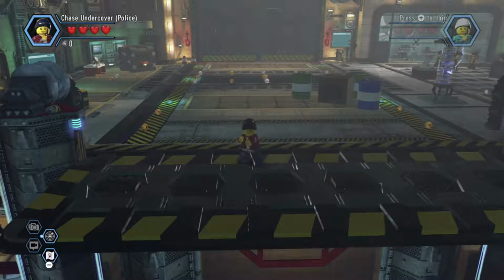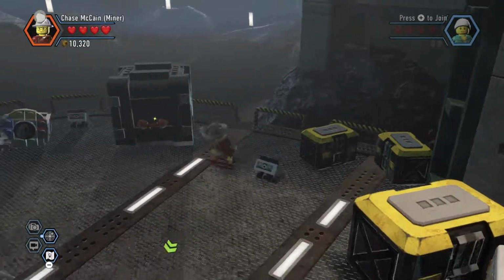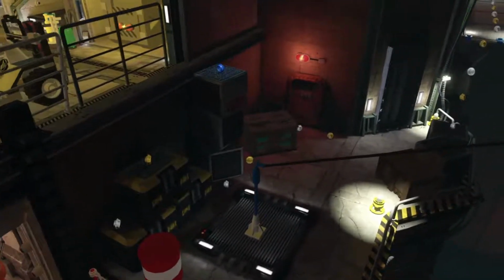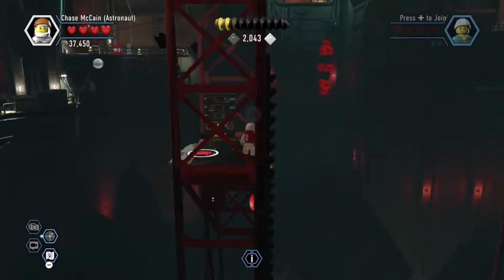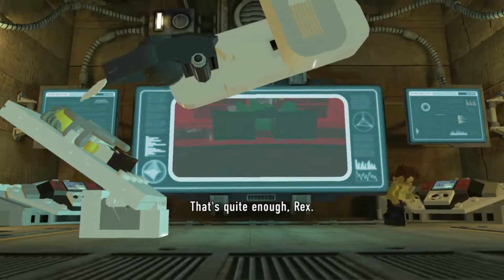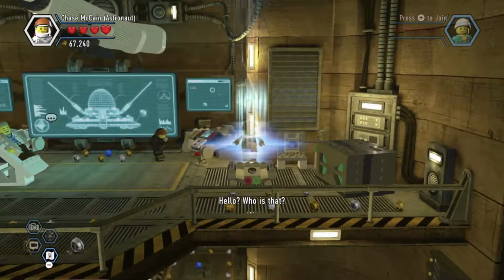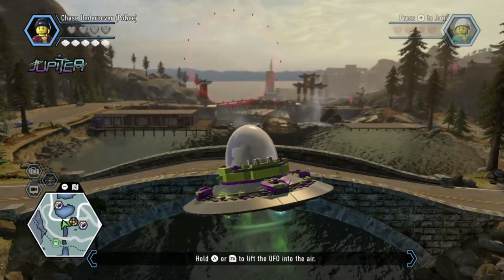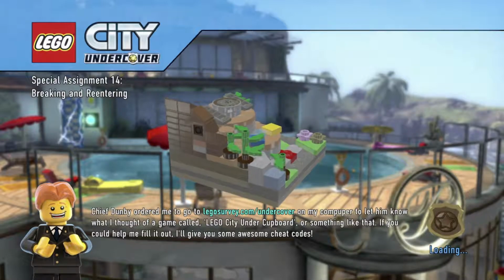Lego City Undercover | Part 16 "The True Mastermind"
After delivering the telescope from the observatory, we find our selves in a secret base. There we go free falling, pick up a jetpack, find and rescue Professor Kowalski, and learn who was behind everything from the start.